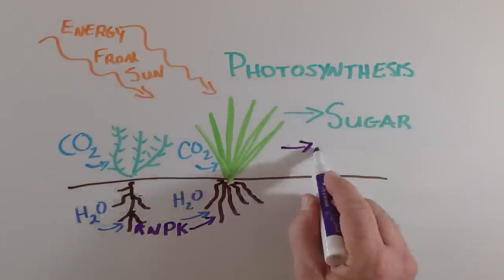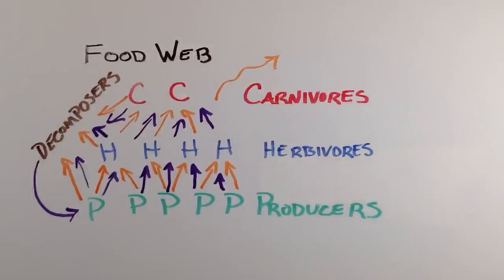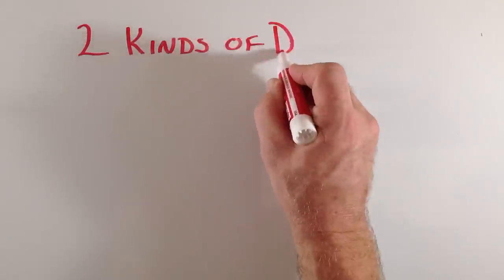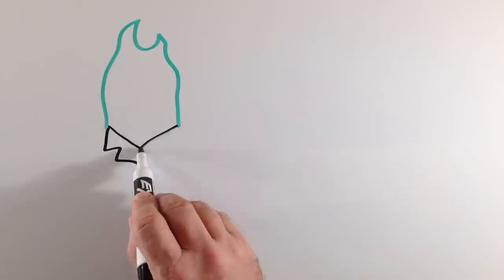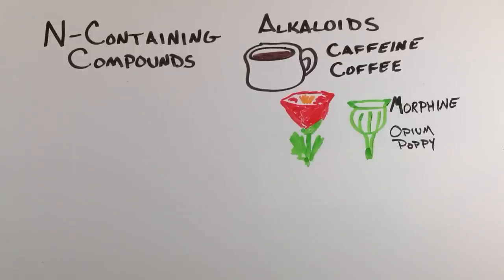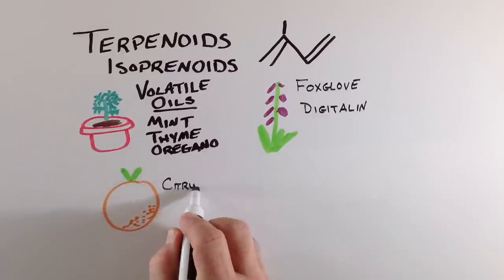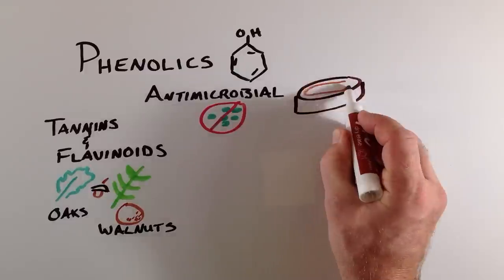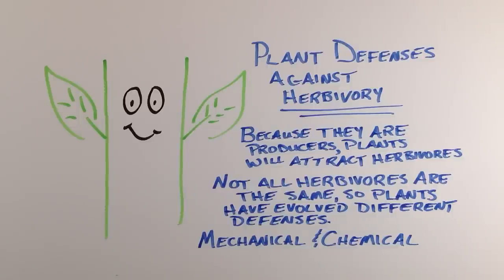Plant Defenses Against Herbivory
This video presents information about the ecological niche plants fill as producers and then describes different categories of defenses plants utilize against herbivores.